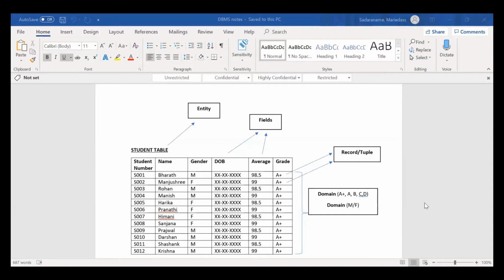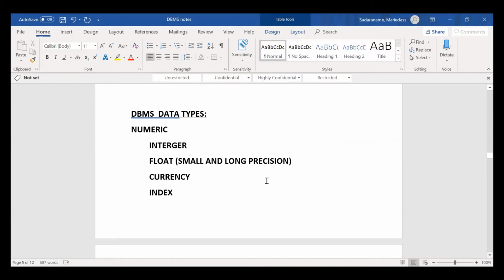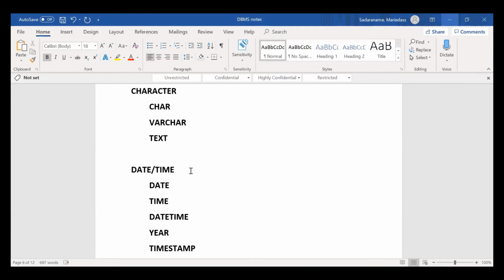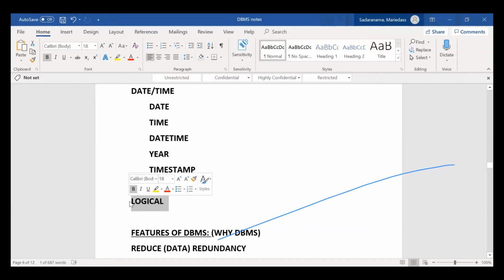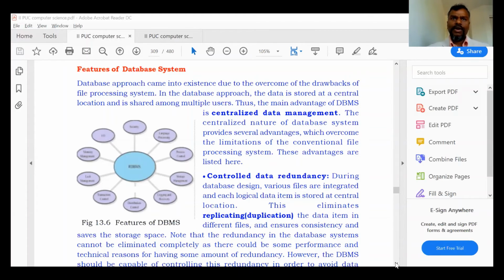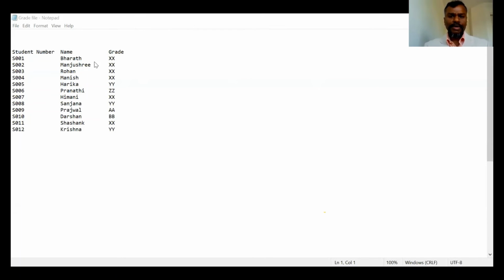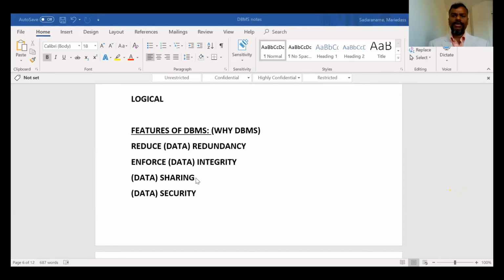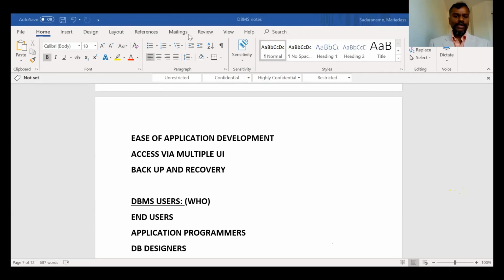Learners Digital | Mr MarieDass Martial | RDBMS | Part 3